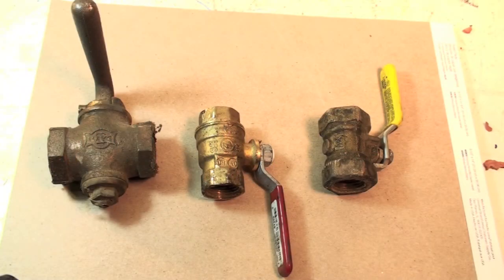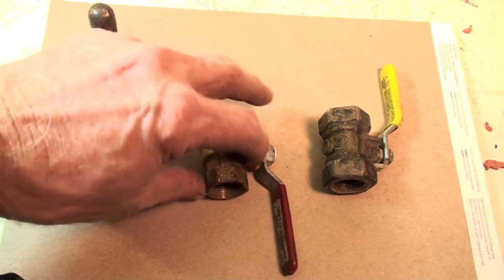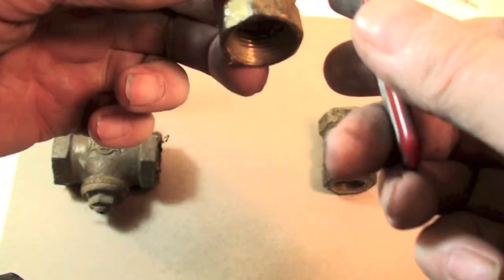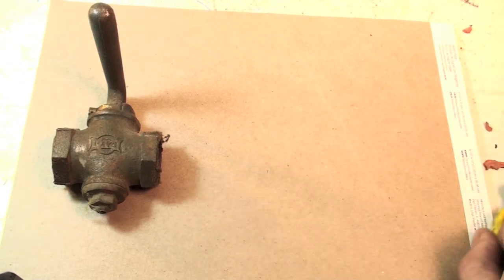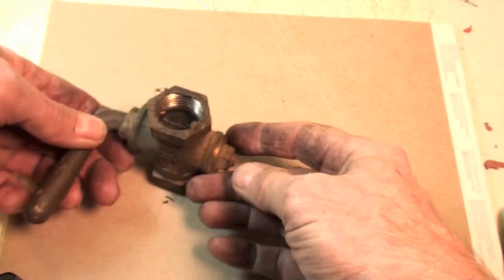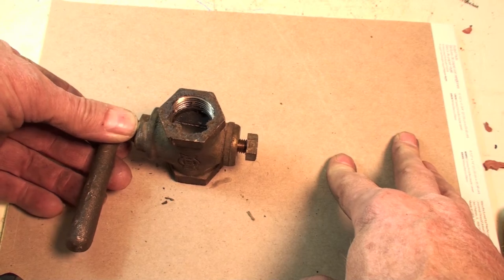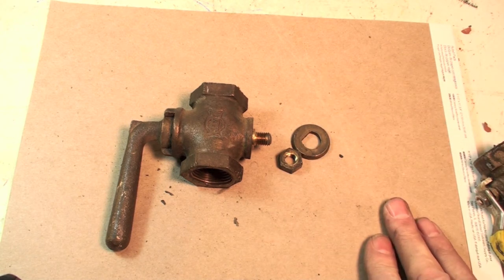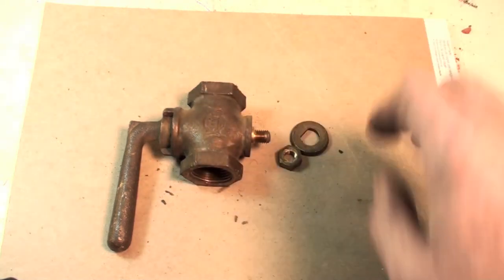How the natural gas cock works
The gas cock is a manual valve placed in the gas line to shut off the gas supply if there is a problem with the gas appliance.  I discuss how 3 different valves work and troubleshooting problems with them.